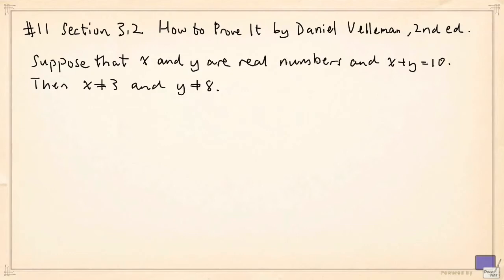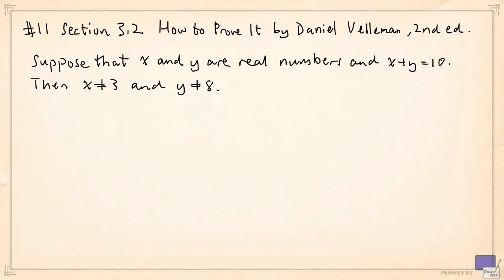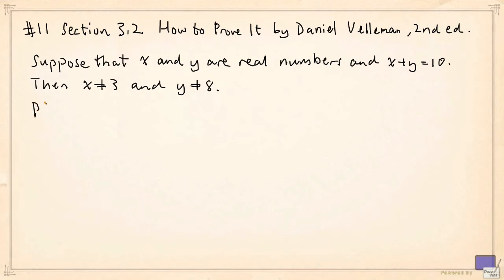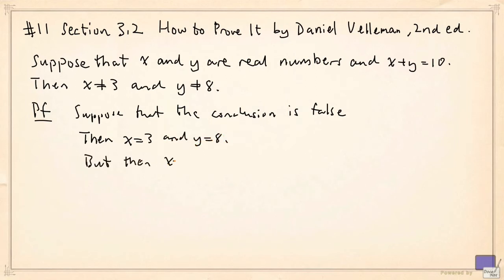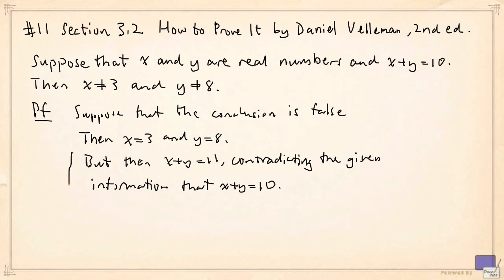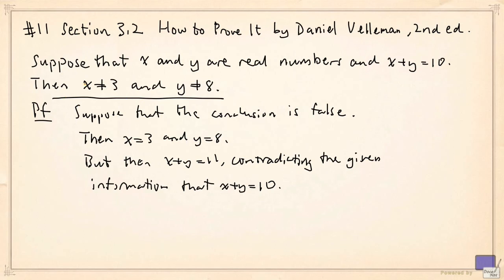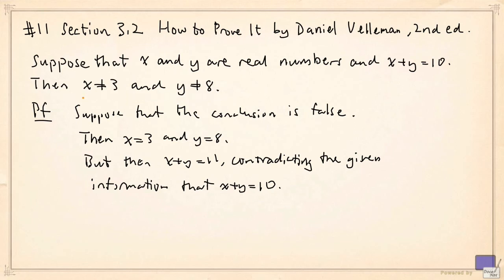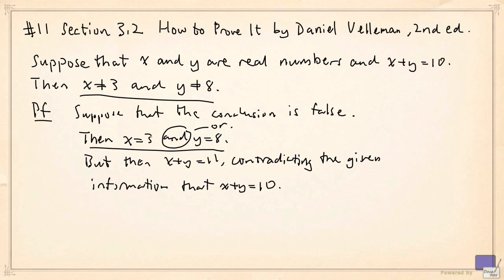Proof Blunder - 2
A false proof example taken from exercise 11 in Section 3.2 of the second edition of How to Prove It by Daniel J. Velleman.